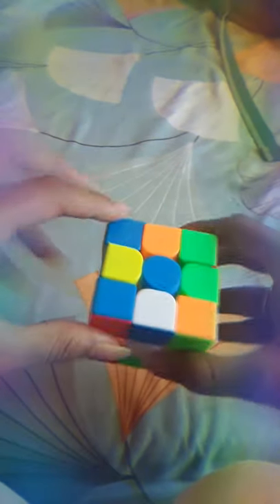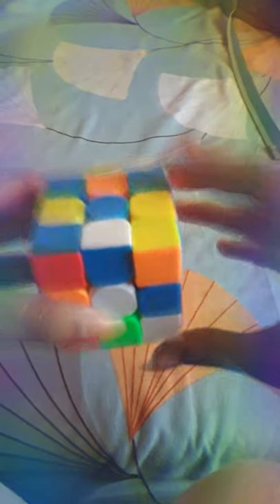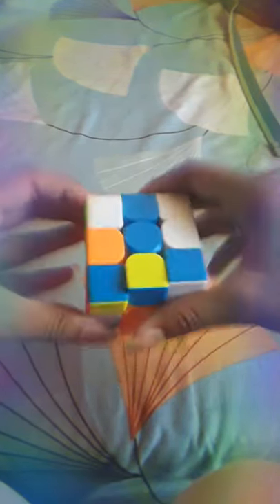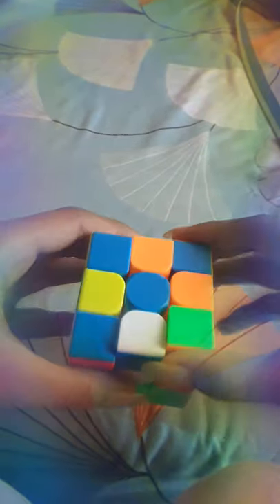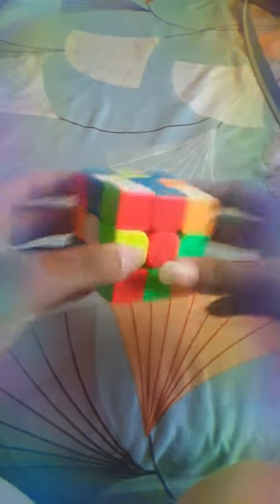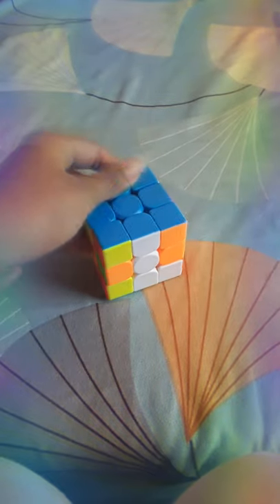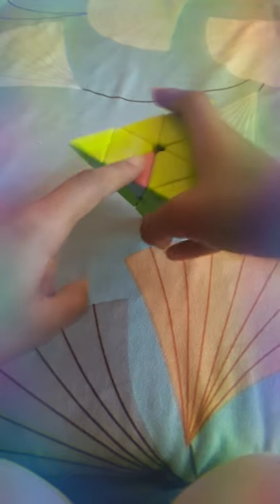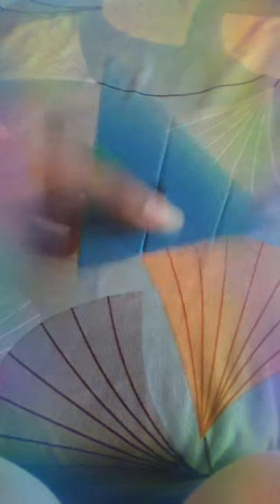How to solve a rubik's cube in 5 Minutes for Beginners 1 colour - Part 1 | Poorvi Shah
Thumbnail Source - Google

In next Video I am uploading "how to solve the triangle/pyramid cube"

who r beginners this Video will help them in solving the whole rubik's cube
so if you all want to solve the whole rubik's cube then please do like 👍👍👍
like aim is 50 please do fast.

Video is uploading on - December 30 to 31st
if you all complete the like aim then I will definitely uplode that Video. So till then practice how to solve 1 colour.🕵️‍♀️🕵️‍♀️👩‍🎨👩‍🎨🤯🤯